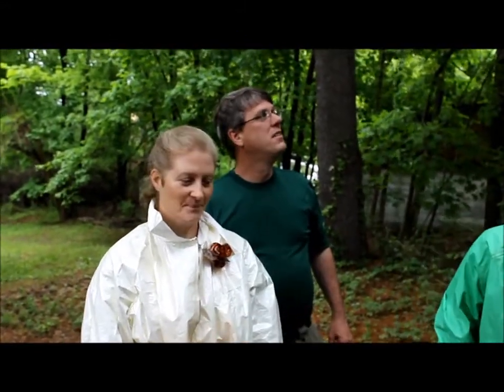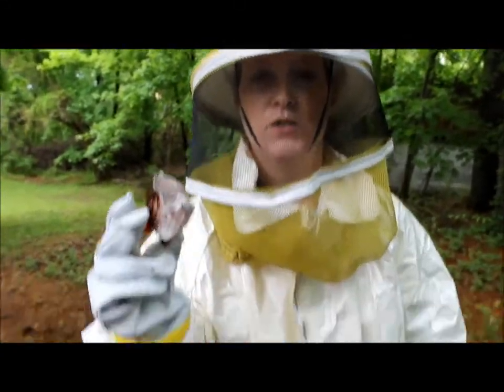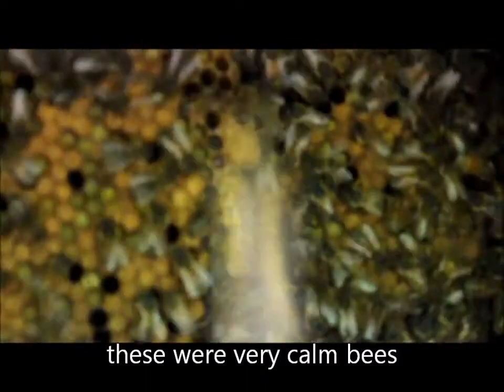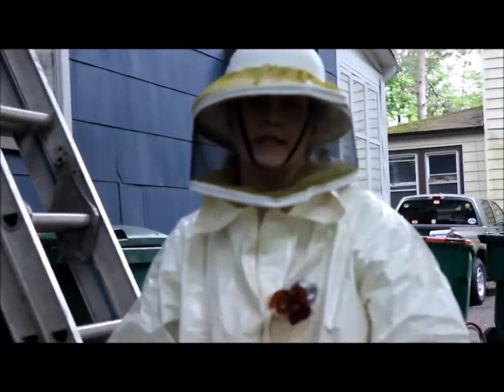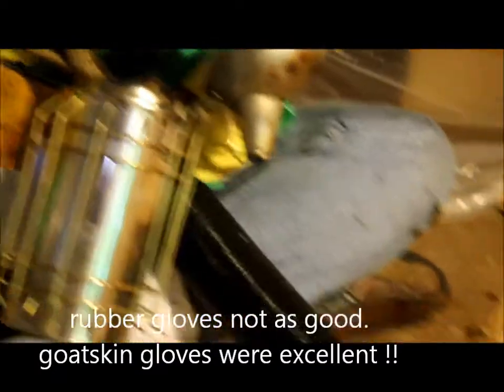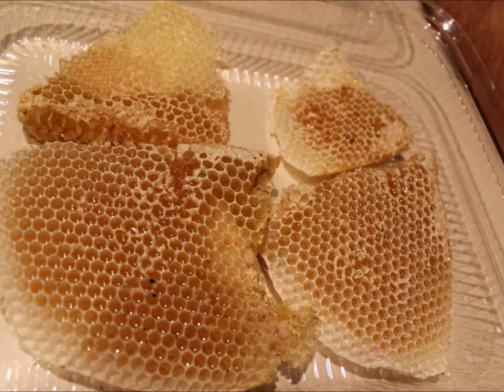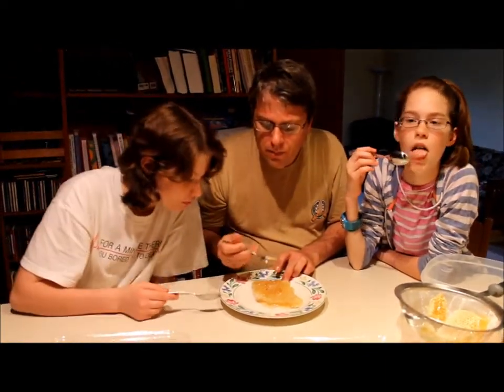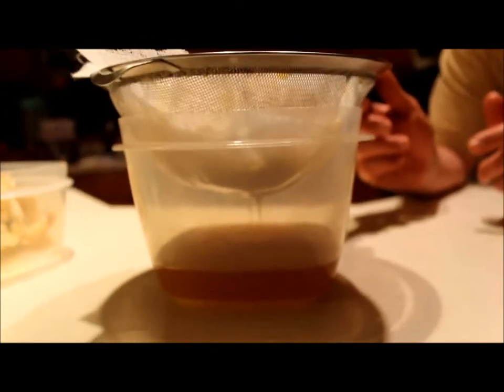Belinda Lee and Tommy B's First Bee Hive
Beginning Beekeeper needed bees to start her hive.  Found a craigslist of "free" bees.  Home had colony of bees living inside house needing removal.  We removed them and put into our new hive.